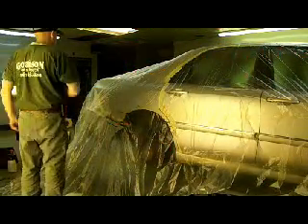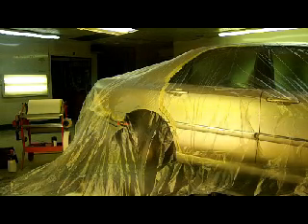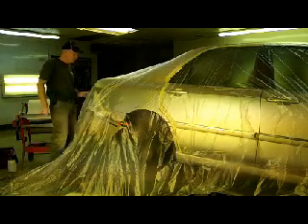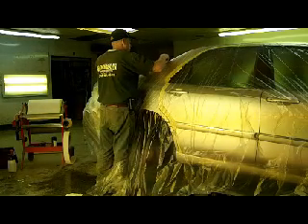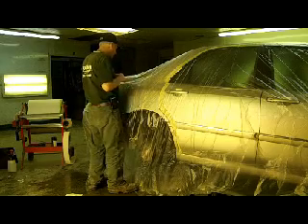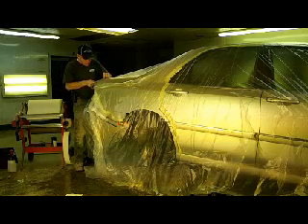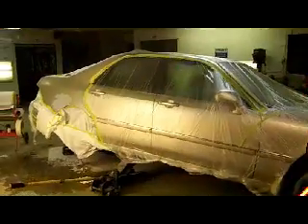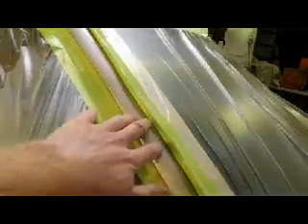Acura RL Part 4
Getting the primer blocked out and masking up for paint